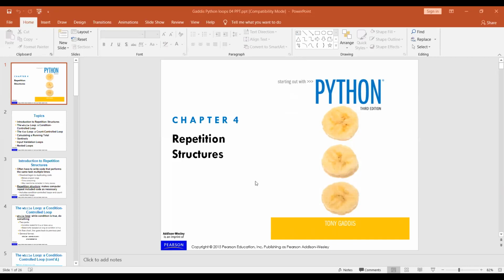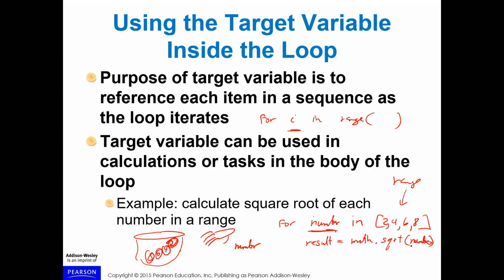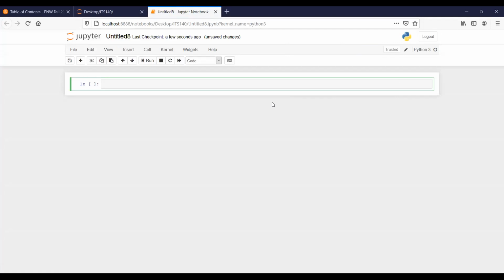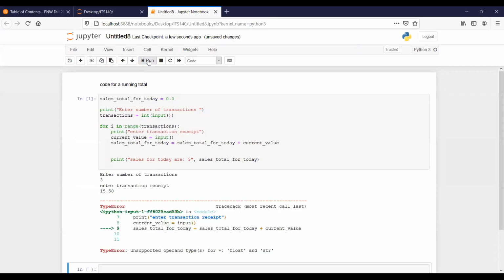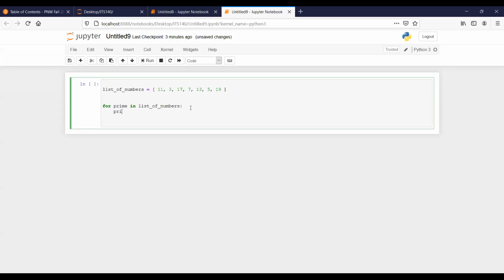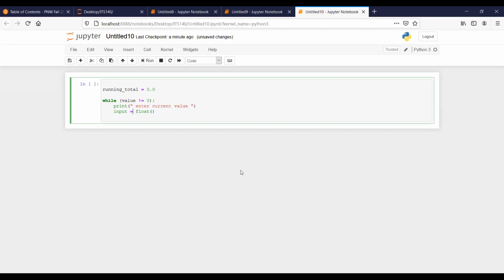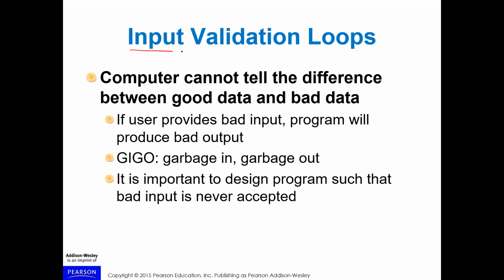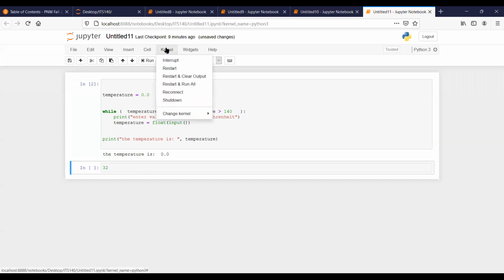ITS140 - Lab - Loops and python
ITS140 - Lab - Loops